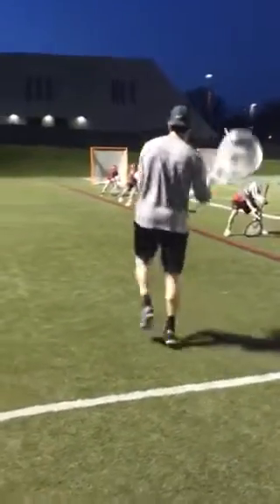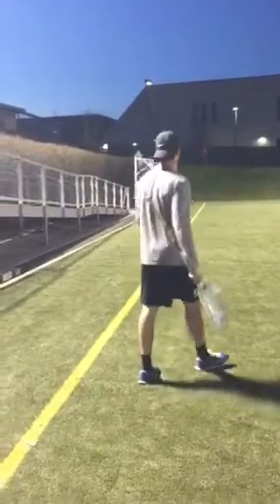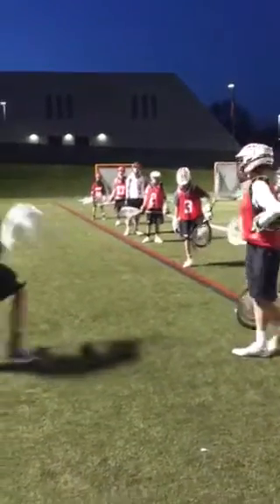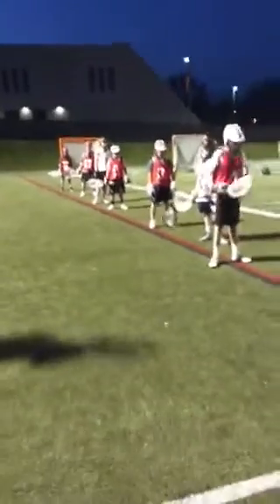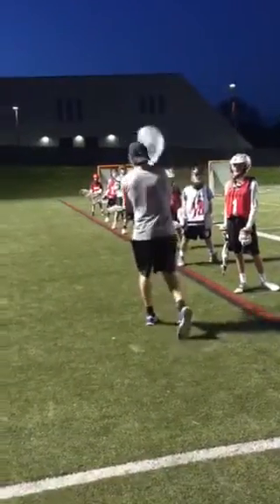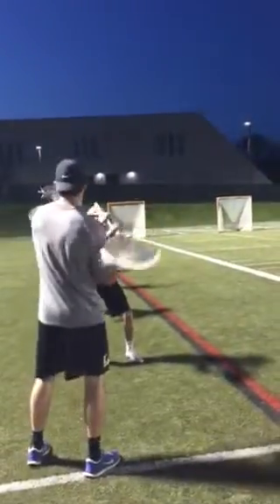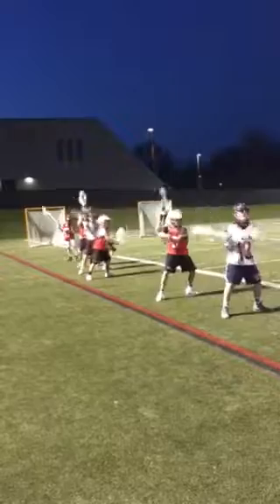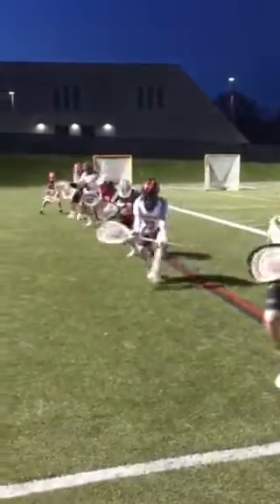Goalies with Madalon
Goalie Work 2016